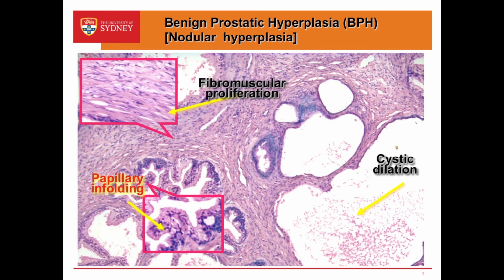Benign Prostatic Hyperplasia - A Series of Ainsworth Video Bytes